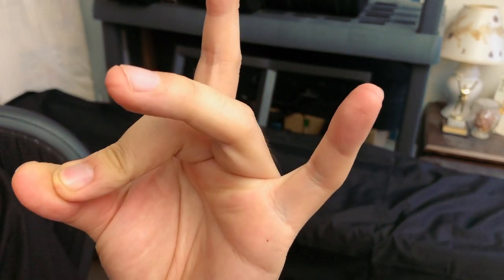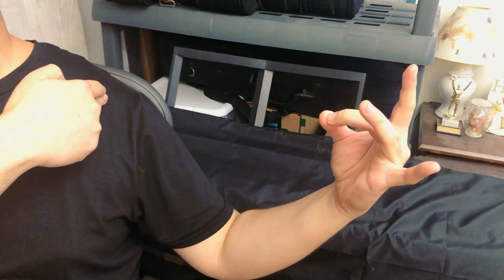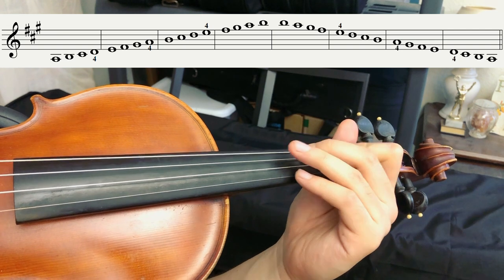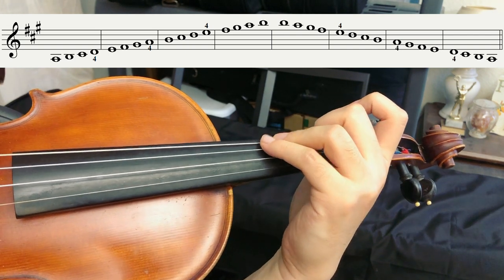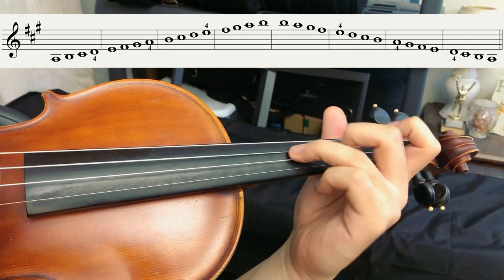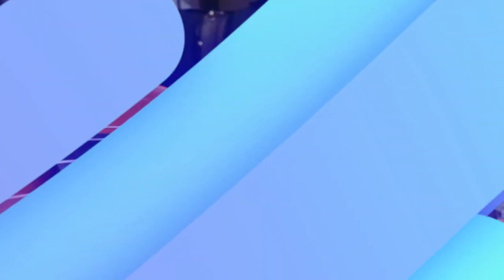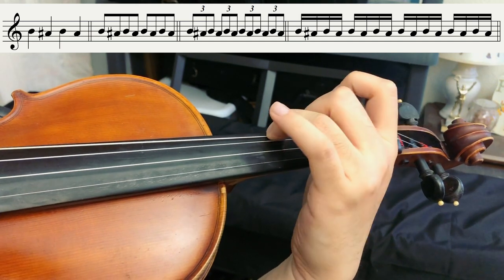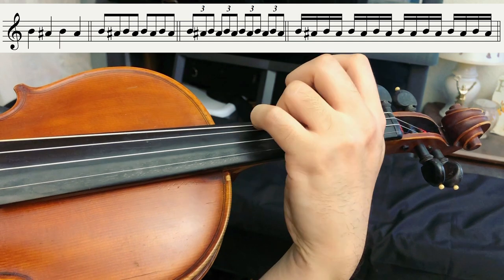An easy fix for anyone grappling with Violin Vibrato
Here's the easiest and fastest solution for anyone grappling with Violin Vibrato, including what "Relax" actually means and how to build "Relax" on Vibrato.
This video concentrates only on "Relax" for Vibrato, speed, range, and tone are not addressed.

▬▬▬▬ Content  ▬▬▬▬
0:00 Introduction and Outline of Contents
1:04 What's the Core of Vibrato
2:47 Necessary Preparations before the Practice Session.
3:16 How to Build the Foundation of Vibrato
4:28 The Second Stage of the Vibrato Foundation
7:04 Review and Summary
7:48 more Information